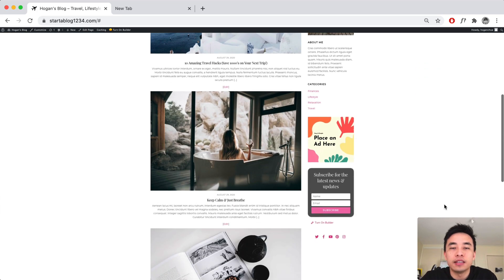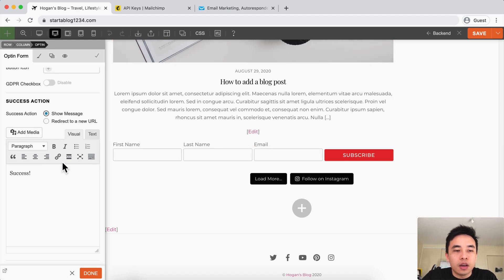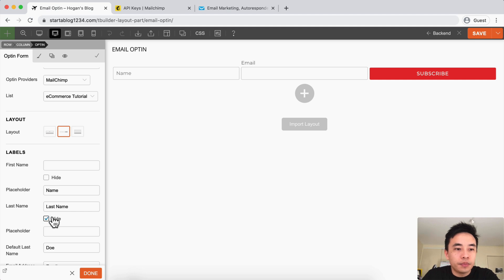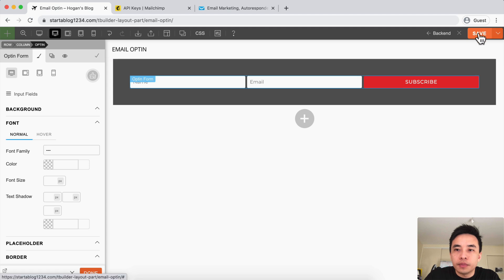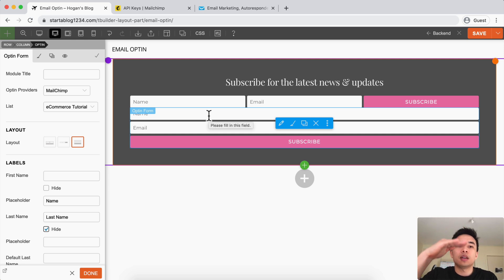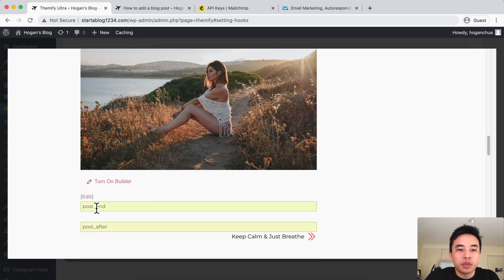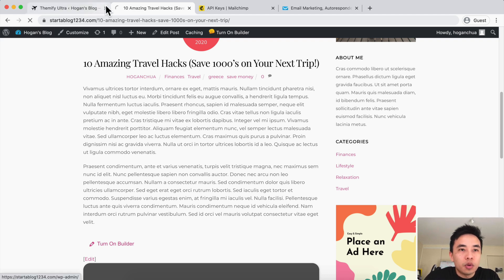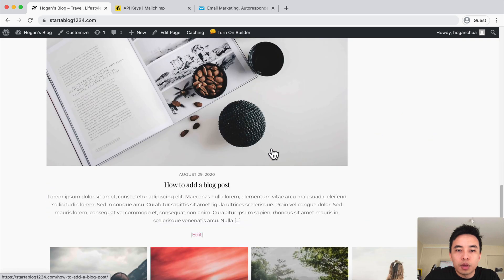How to Add an Email Opt-in Anywhere on Your WordPress Website! - Themify Tutorial (NEW)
Learn how to add an email opt-in anywhere on your Themify WordPress website. I'll show you how to add it in easily within a few minutes and also show you some advanced settings using the layout parts and hook content.

No extra plugins needed. Everything is integrated to the theme for a seamless experience. Watch the video and I'll show you exactly how to do it step-by-step.

Cheers,

Hogan